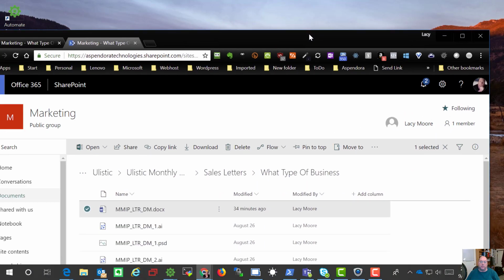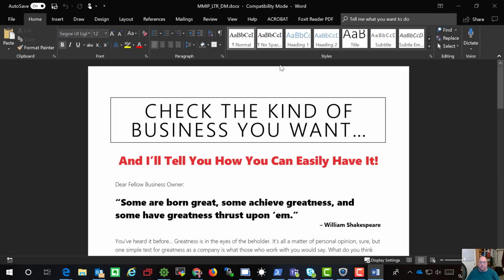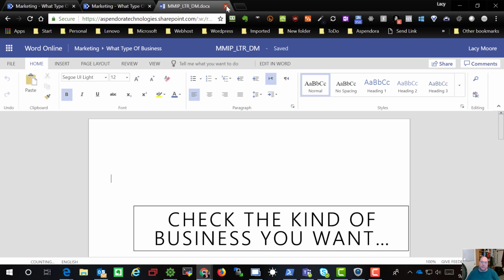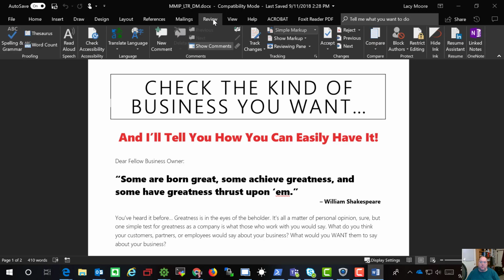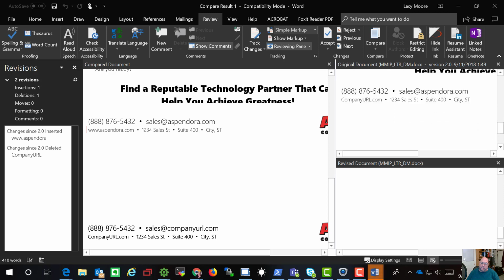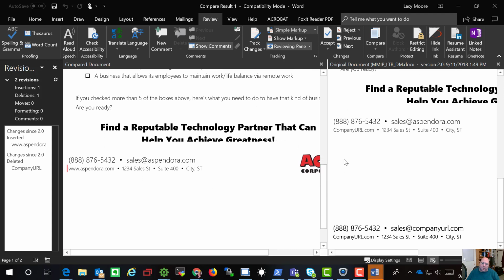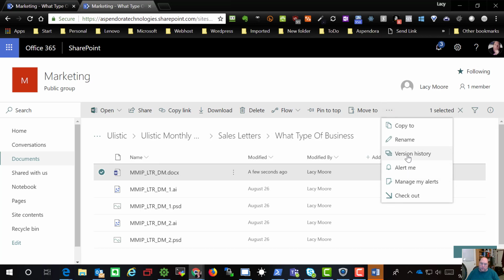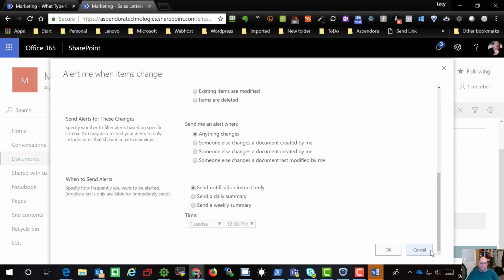Notification of file changes in SharePoint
This video describes how to be notified when documents are changed in SharePoint.